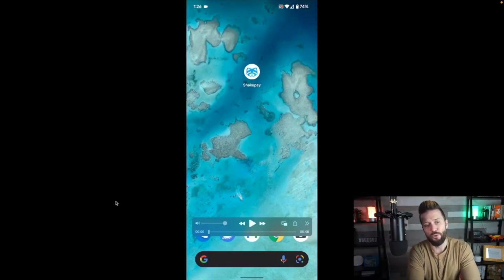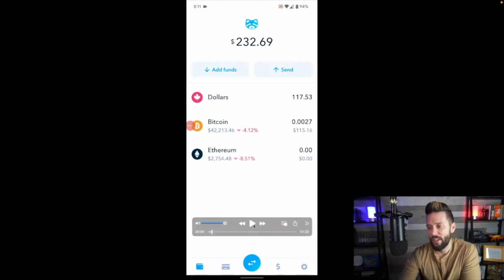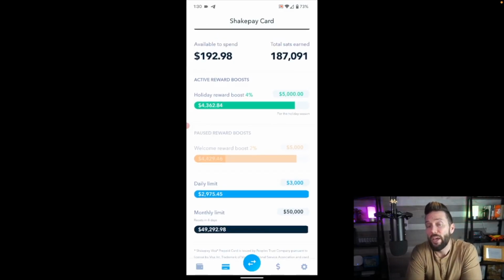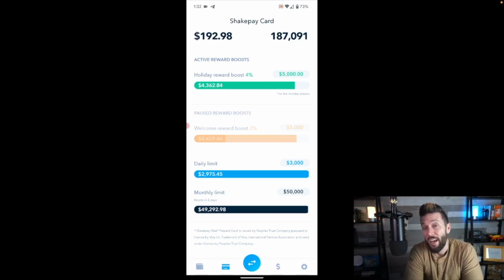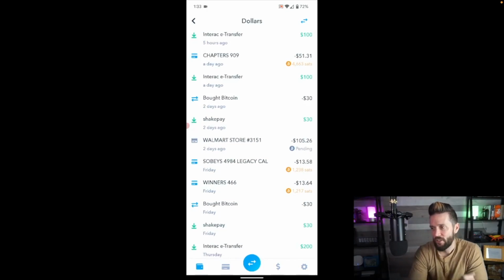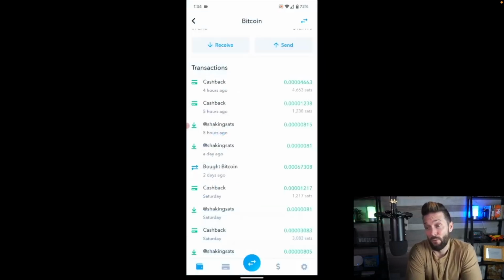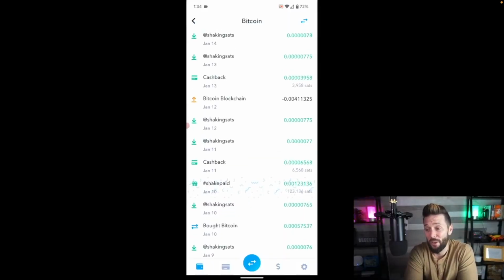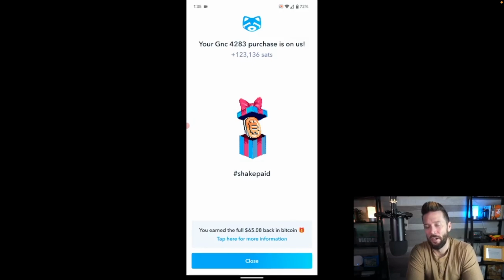Shakepay Bitcoin Visa - Sats Back On Every Purchase!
The Shakepay Visa card is an easy way for Canadians to earn Bitcoin on their everyday purchases. This video walks through how to get a card, and how you can start earning sats right away.

Shakepay is the easiest way to buy Bitcoin in Canada

LEDN Bitcoin backed loans –  get $10 free with a savings balance of $75 or more for 15 consecutive days!

Keystone Wallet: secure your Bitcoin!